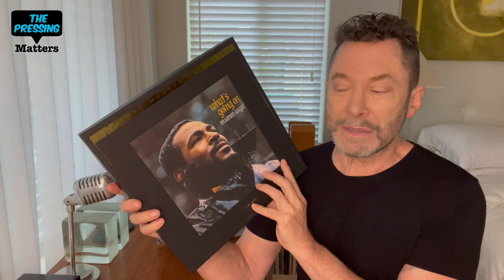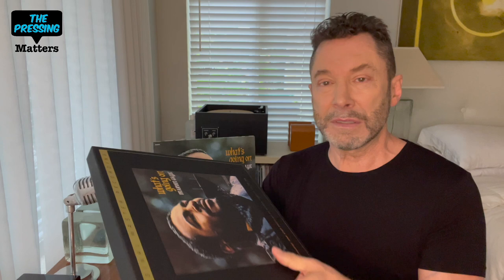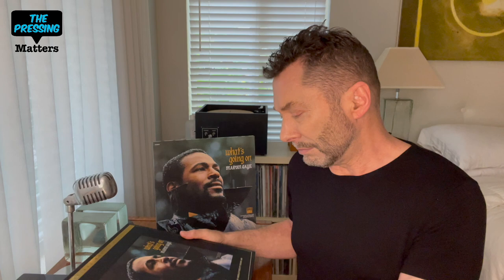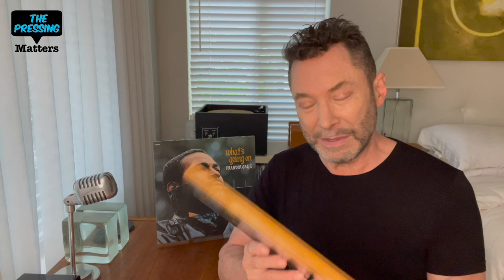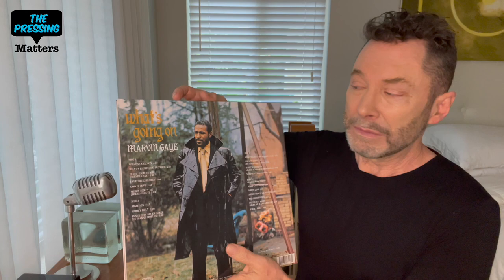Marvin Gaye - WHAT'S GOING ON - How does the 50th Anniversary Edition stack up?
One of the most anticipated reissues in recent memory is this: The 50th Anniversary Edition of Marvin Gaye's incredibly moving masterpiece What's Going On, in an all analog mastering by Kevin Gray.(Disc Two is partly digital and contains the bonus tracks)
There have been superlative audiophile reissues done before, and two are featured here for reference - MOFI's original 33 and the One Step 45. I've always felt that though the sound of the One Step was impressive on it's own, the breakup of the suite of songs just did not work. Many fans were still waiting for the ultimate sounding edition in the single disc 33rpm format. Did we get it? You'll just have to watch the video for my impressions and conclusions!

Amazon Order Link
Marvin Gaye - What's Going On 50th Anniversary Vinyl

m/playlist/0nD...

Reference System
-Denon DL 110 MC Cartridge